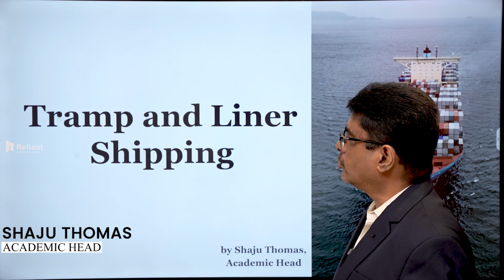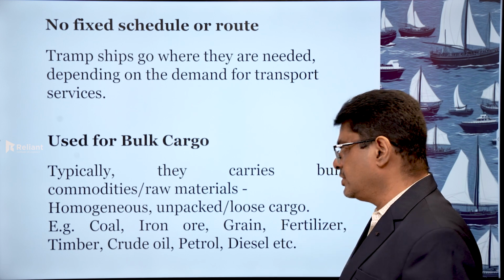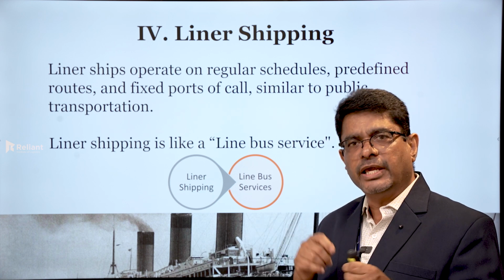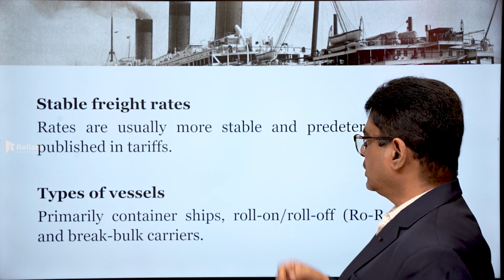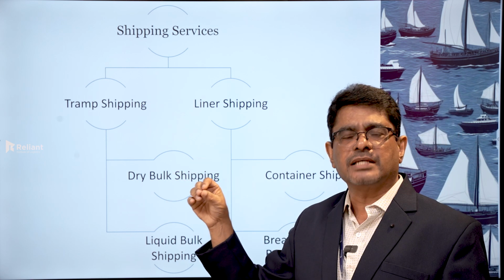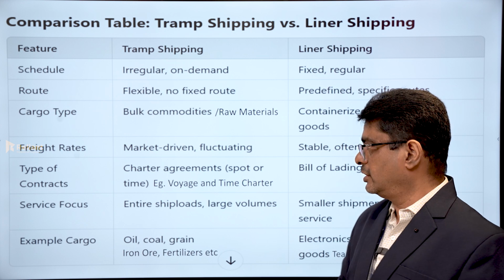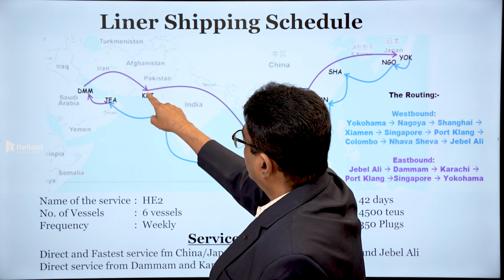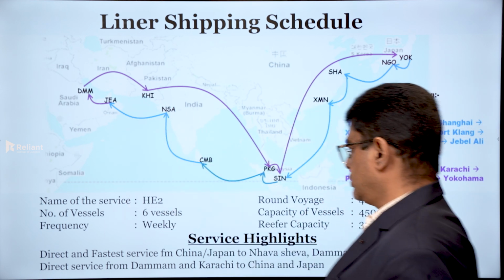The Ultimate Guide to Linear & Tramp Shipping | Logistics Class | Reliant Logistics | Shaju Thomas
Shaju Thomas, faculty at Reliant Logistics, presents an in-depth linear and tramp shipping analysis. This video covers the essential characteristics of each shipping method, enabling you to make informed decisions about your logistics and supply chain management.

അപ്പോൾ അടുത്ത ലോജിസ്റ്റിക് ടോപ്പിക്കുമായി നമുക്ക് അടുത്ത ക്ലാസ്സിൽ കാണാം

Note: Classes will be uploaded every Monday & Friday at 6 PM

Reliant Institute of Logistics, Kochi
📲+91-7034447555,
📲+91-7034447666